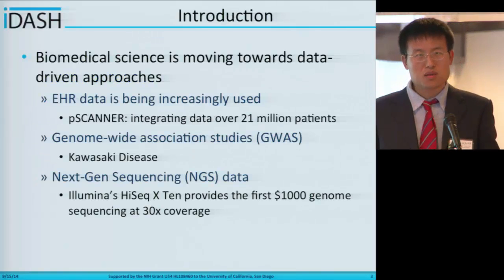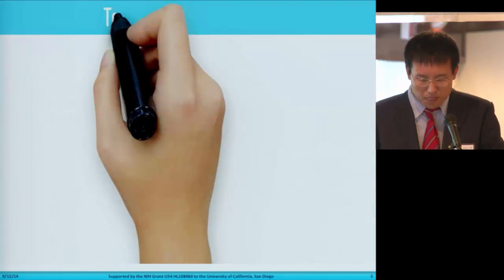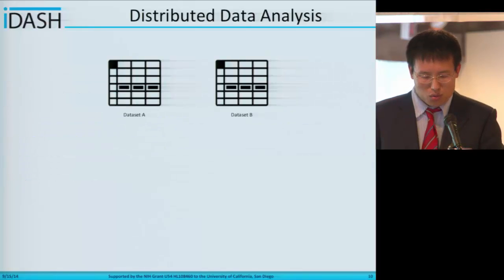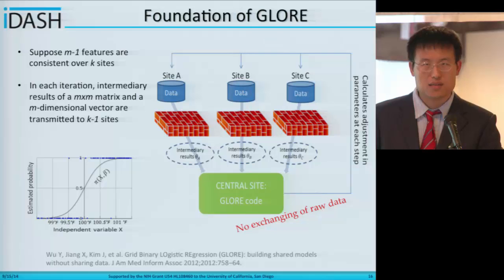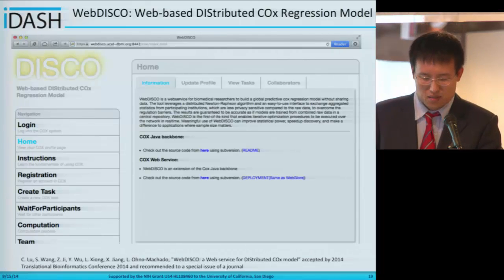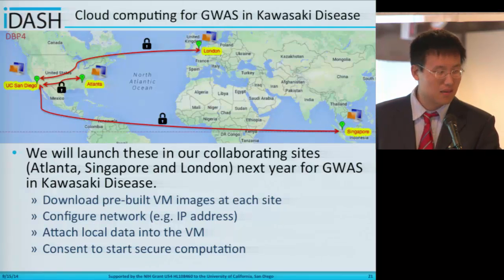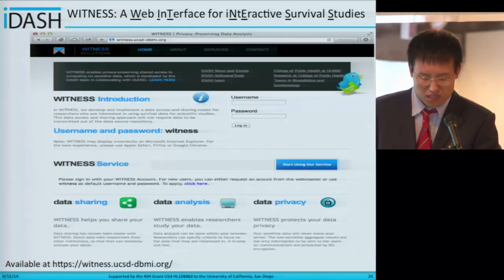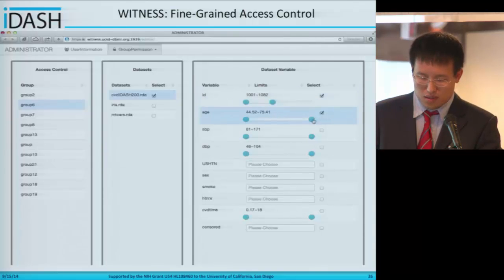Sept 15; Shuang Wang